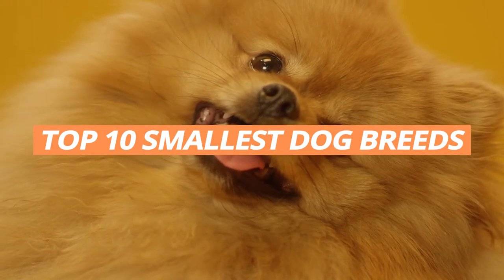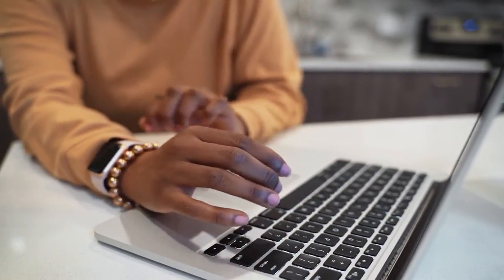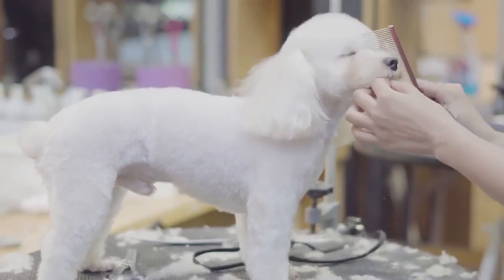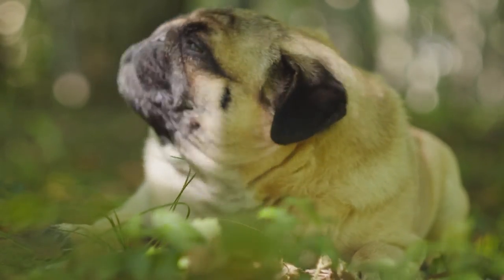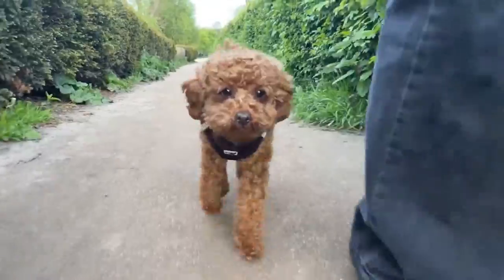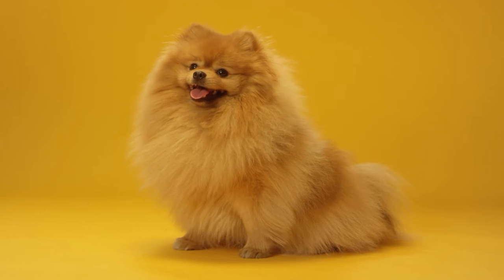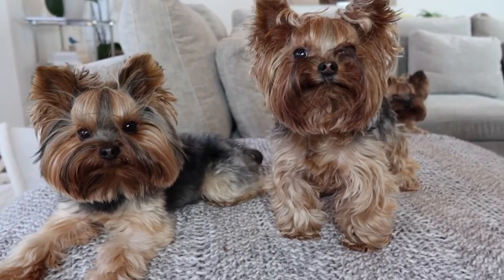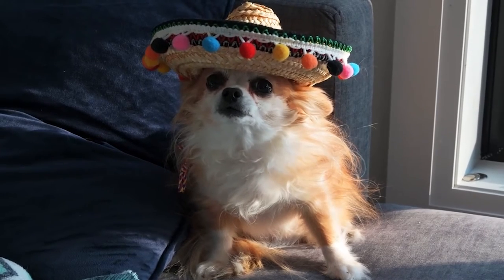10 SMALLEST Dog Breeds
Why are small dogs such great pets?  They are adorable, charming, playful, easy to take care of and you can take them anywhere you go.  These small dogs can be your greatest companion as they can add lots of fun and happiness to your life.

10. French Bulldog
9. Boston Terrier
8. Bichon Frise
7. Shih Tzu
6. Pug
5. Papillon
4. Toy Poodle
3. Pomeranian
2. Yorkshire Terrier
1. Chihuahua

Do you own one of these amazing dog breeds, or are you in the process of adding one to your home?

Please make sure to drop a like if you enjoy our content as that helps our channel grow and hit that subscribe button with the bell notifications on for new videos every week.

These are the 10 Smallest Dog Breeds in the world